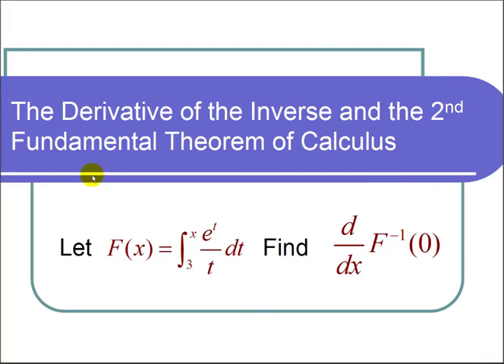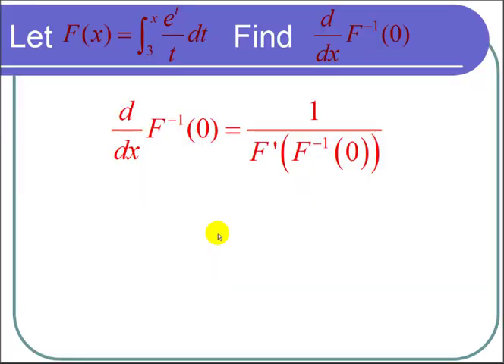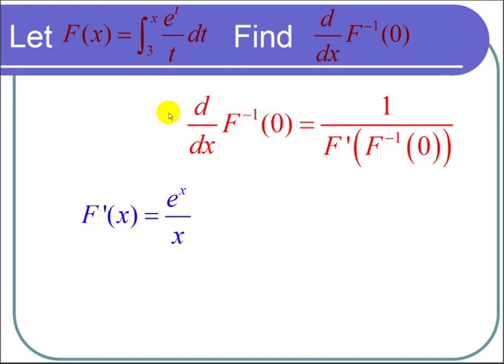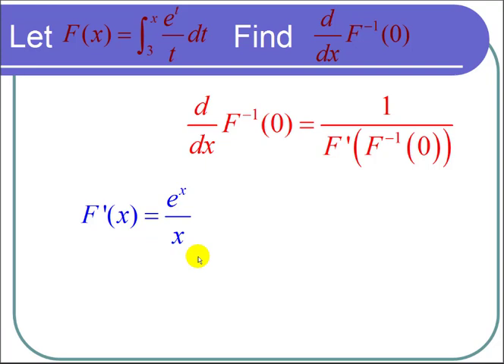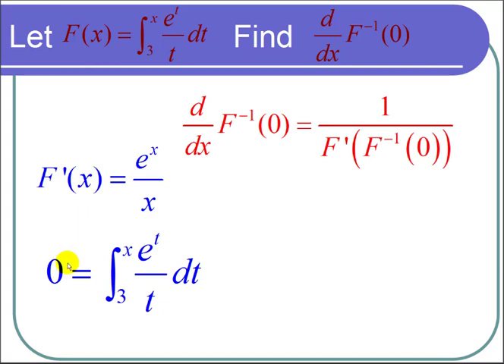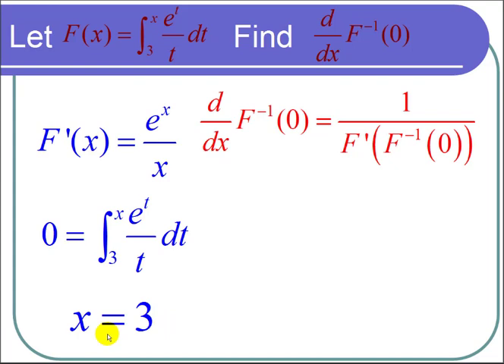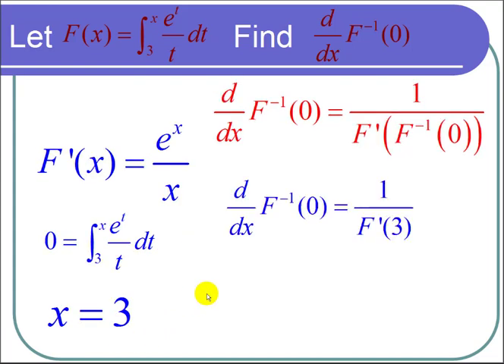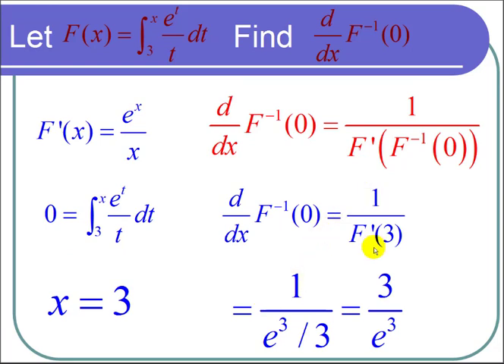Using the Second Fundamental Theorem of Calculus to Find an Inverse of an Integral Function